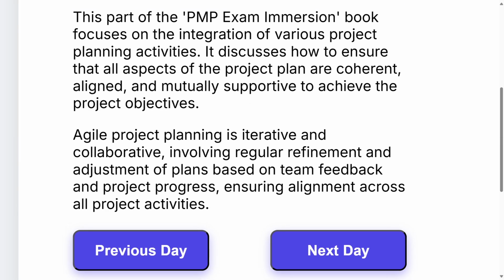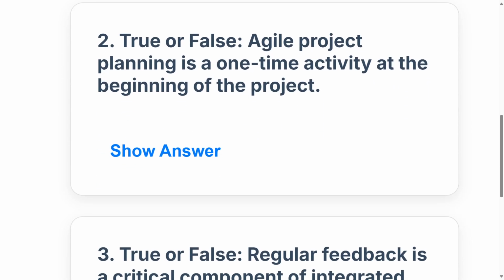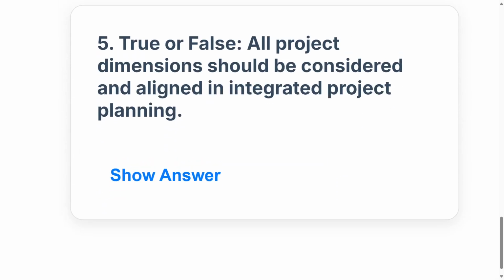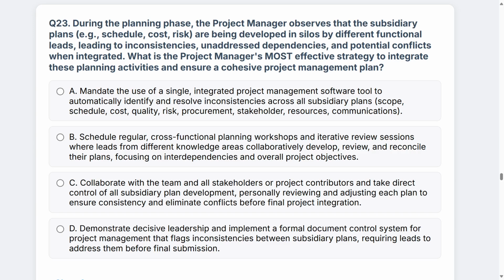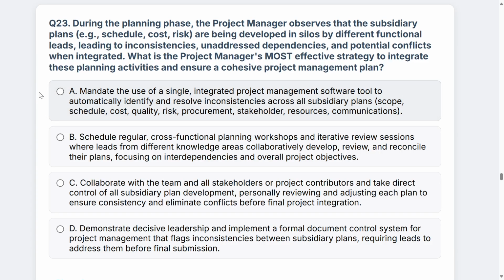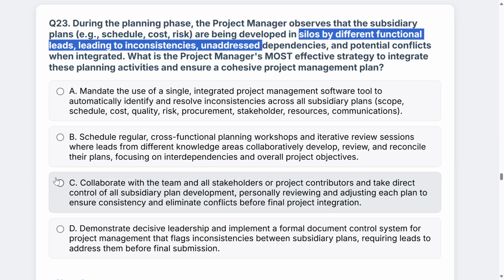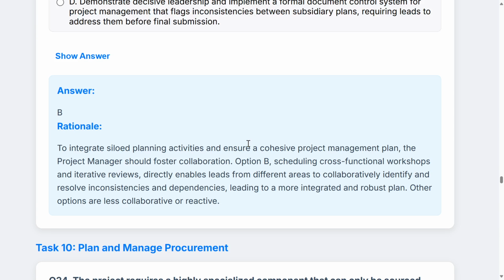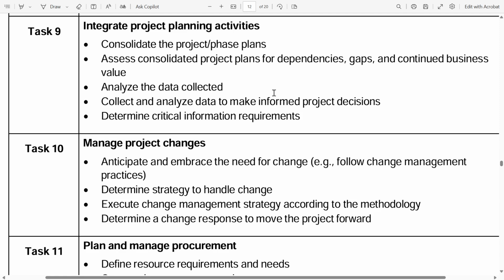PMP Exam Mindset - Process Domain Task 9: Integrate Project Planning Activities